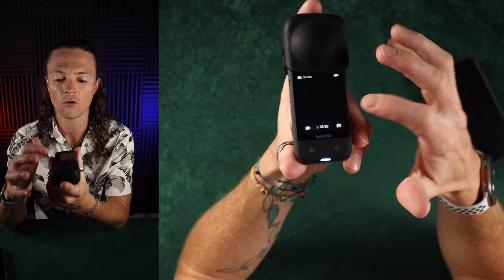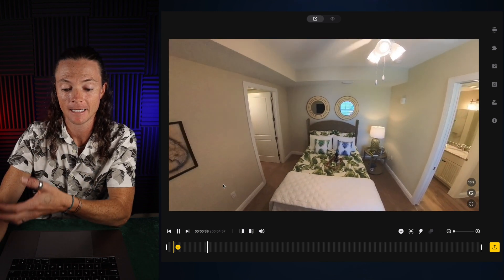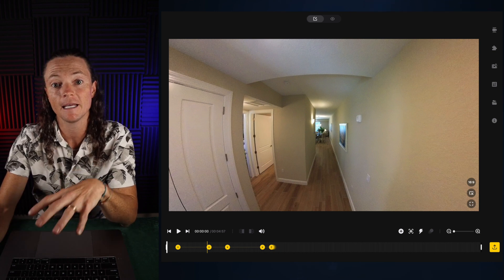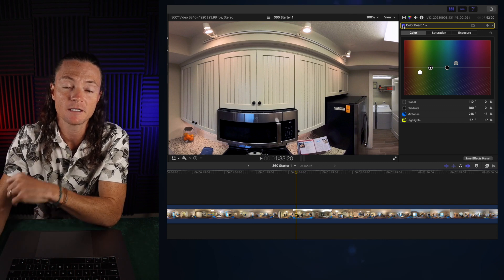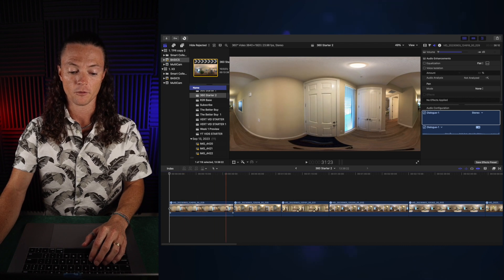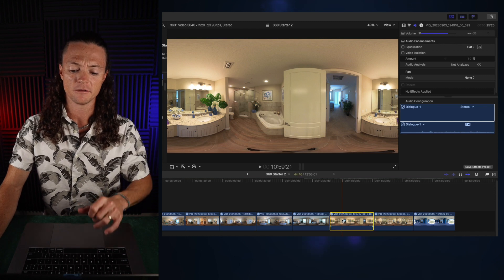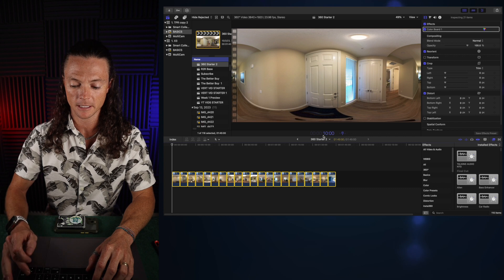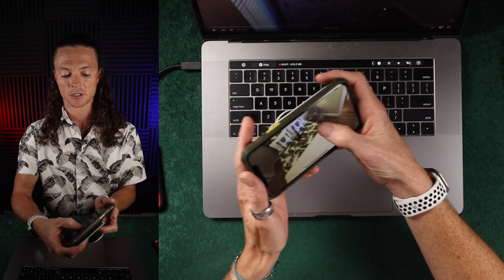How to Film 360 Real Estate Tours - 360 Camera Tutorial - (Comment Your Questions) (Insta360 X3)